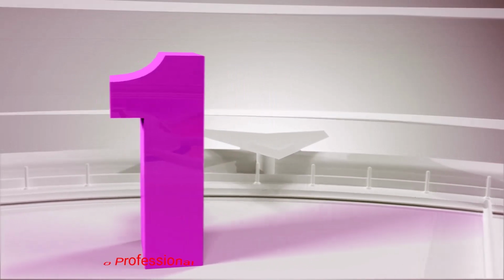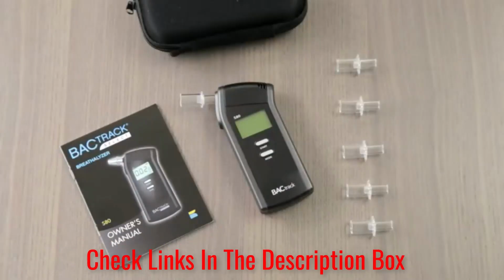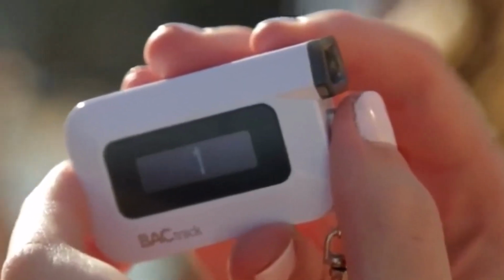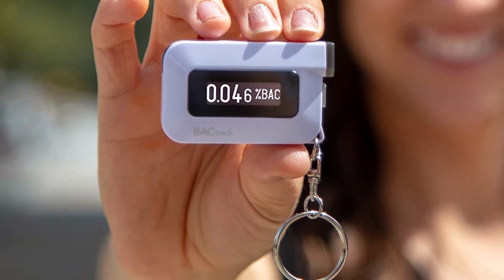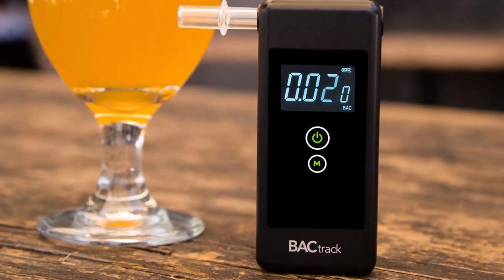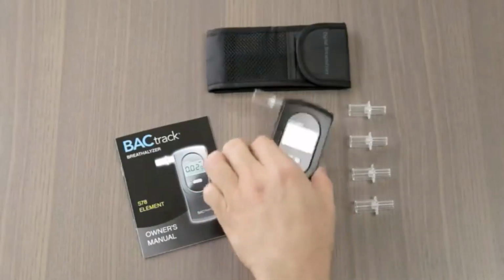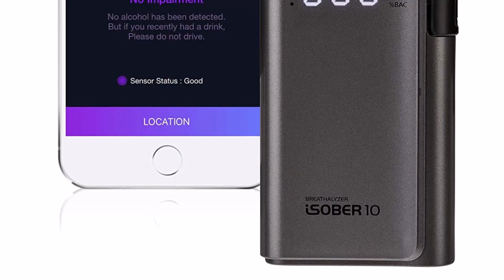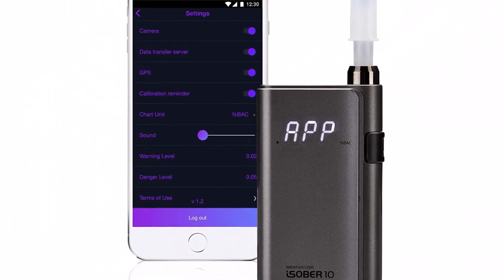Best Breathalyzers - Find Out Which Breathalyzer Is TOP RATED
✅ My Picks ✅1.BACtrack S80 Professional Breathalyzer (Amazon)
✅ Best Value ✅2.BACtrack C6 Keychain Breathalyzer (Amazon)
✅ For Beginners ✅3.BACtrack Trace Portable Breathalyzer (Amazon)
✅ Premium ✅4.BACtrack Element Breathalyzer (Amazon)
✅ Trending ✅5.iSOBER 10 Breathalyzer (Amazon)

Do you have a DUI or DWI coming up and you're wondering what the best breathalyzer to use is? In this video, we'll review some of the best breathalyzers on the market, from keychain breathalyzers to full-blown breathalyzers.

We'll explain how to use each breathalyzer and which one is the best for you. After watching this video, you'll be able to choose the best breathalyzer for your needs and get ready to test your alcohol level!